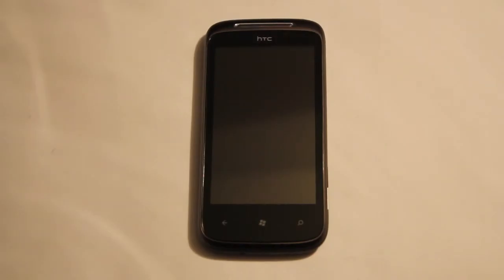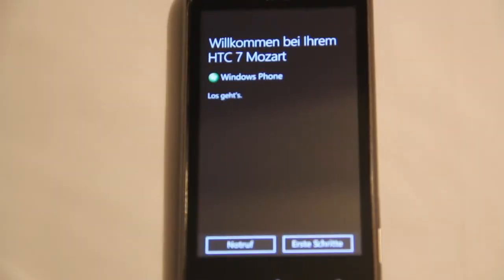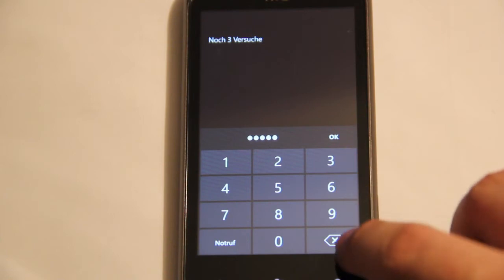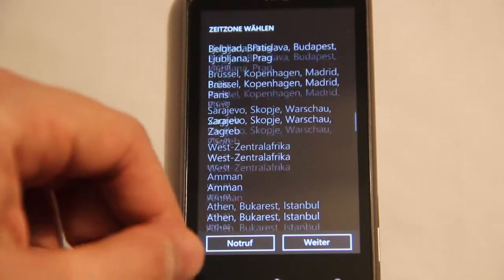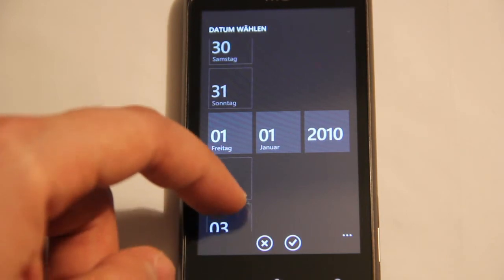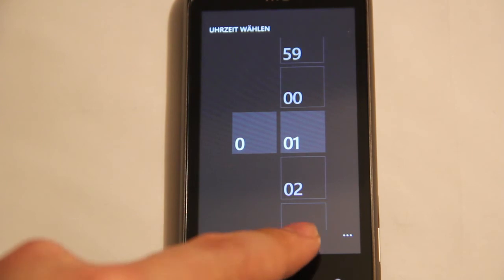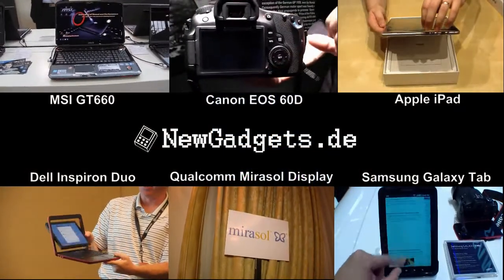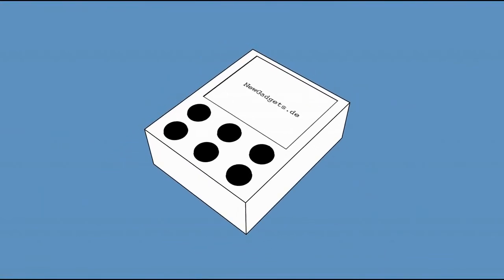First Boot of Windows Phone 7 on the HTC 7 Mozart